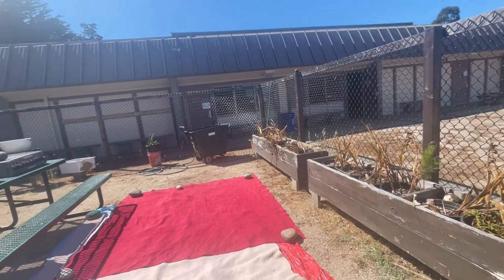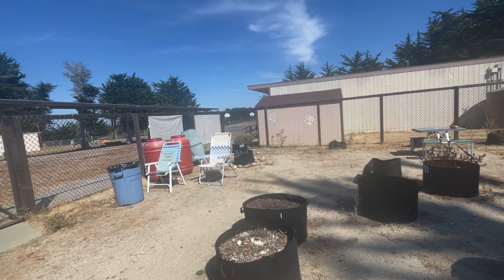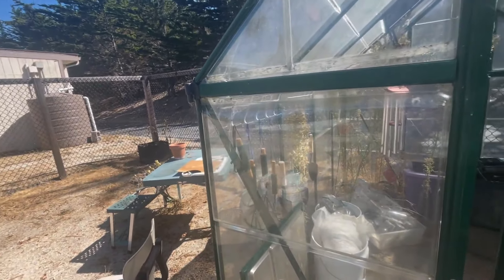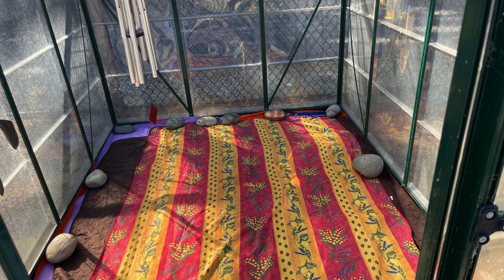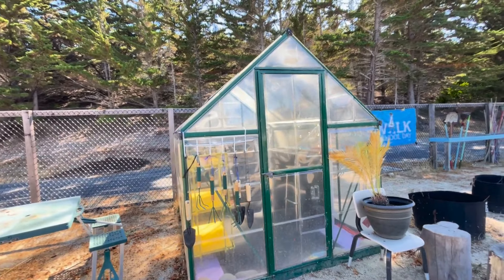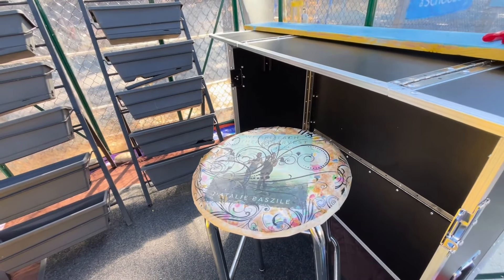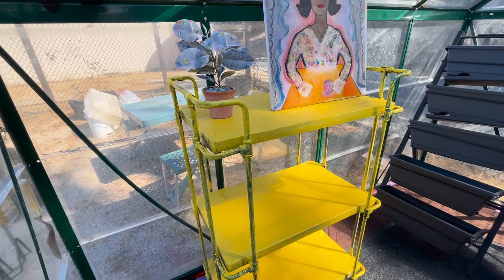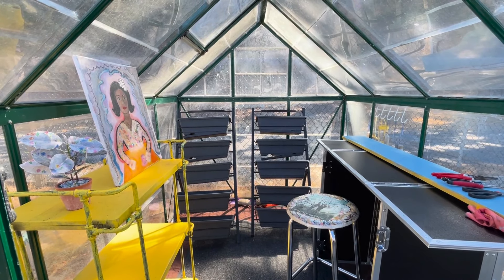"From Cluttered to Calm: Marie Kondo’s KonMari Method for Your Greenhouse"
Hi,
Gardening Shouldn't Be A Chore, So Make It Fun! Are you ready to transform your greenhouse with Marie Kondo’s magic? 🌿✨

I'll show you how to declutter and organize your garden space using the KonMari method for a more joyful, efficient environment. Whether you're a beginner or experienced gardener, these simple steps will help you create a clutter-free greenhouse oasis.

Here are three steps to declutter your greenhouse using Marie Kondo’s method:

1. Gather and Sort Everything: Take all your gardening tools, pots, and supplies out of the greenhouse and group them into categories (e.g., tools, seeds, pots). This helps you see exactly what you have.

2. Keep What Sparks Joy: For each item, ask yourself if it brings you joy or serves a purpose. Keep only what you truly need or love, and thank the rest as you let it go.

3. Organize by Category: Arrange the remaining items by category, giving each item a dedicated space. Use shelves, bins, or hooks to keep everything accessible and visually appealing.

👉 Love gardening and organization? Let’s grow together in a tidy, joyful space!

Growing with my garden,
Martha